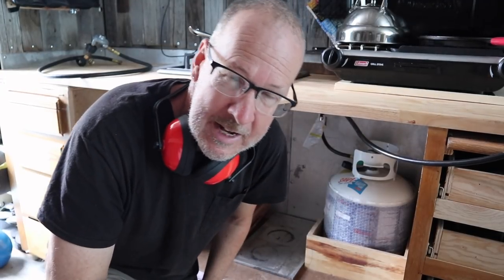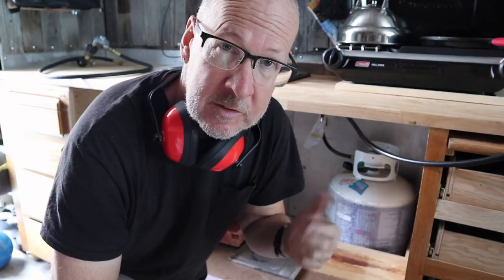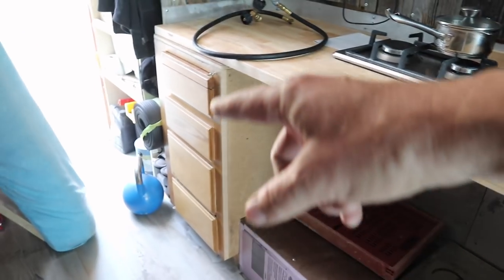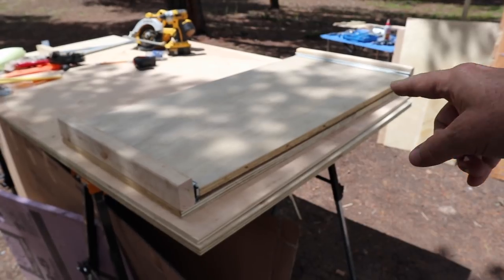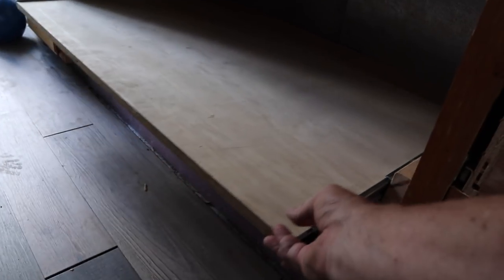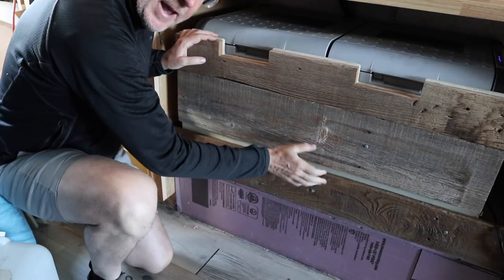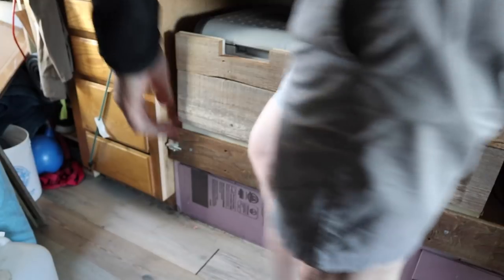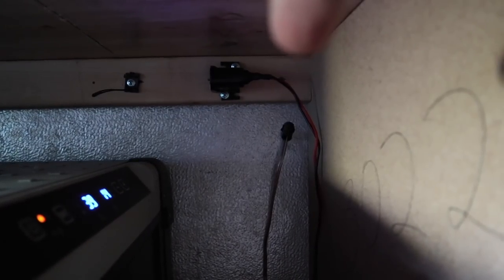DIY Fridge Slideout Drawer E452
I show how I built my own DIY fridge slider for above my wheel well in my step van.

Dometic 95L fridge

Electric Equipment:
2000w AIMS Inverter